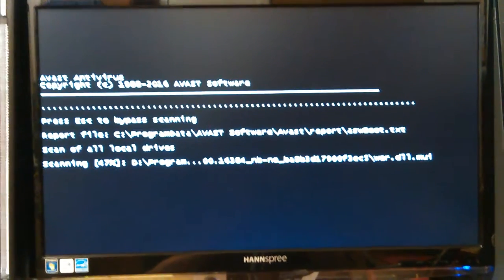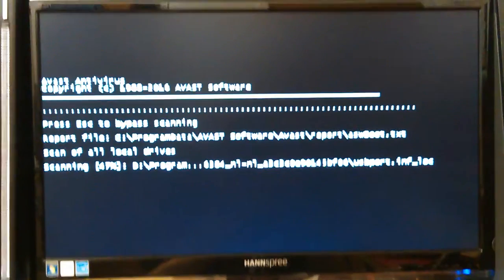VID_20161014_140458.mp4 Don Bishop